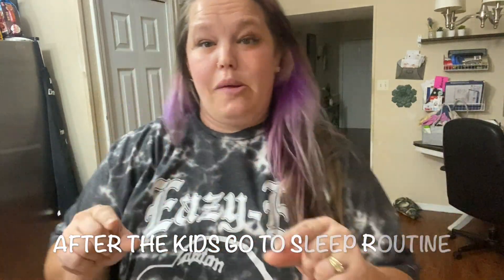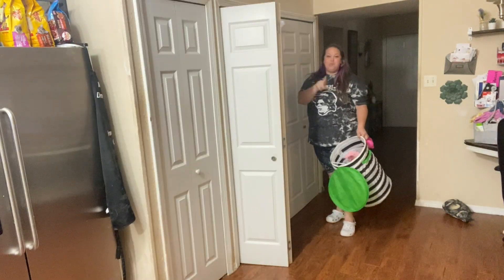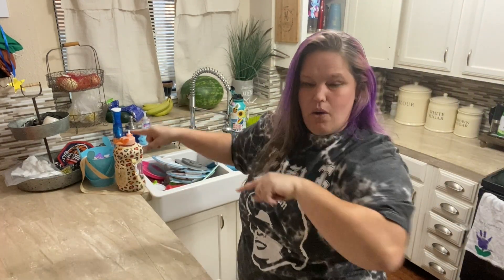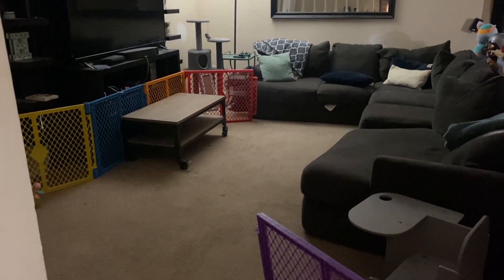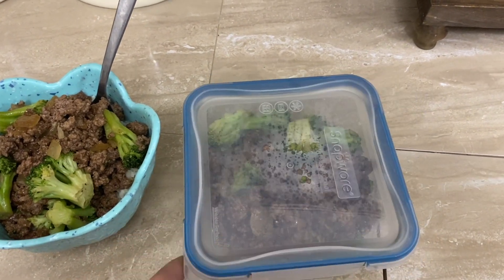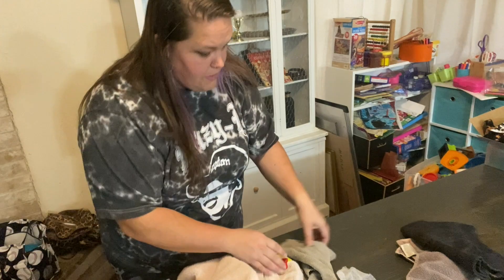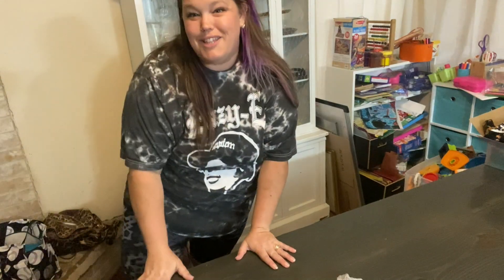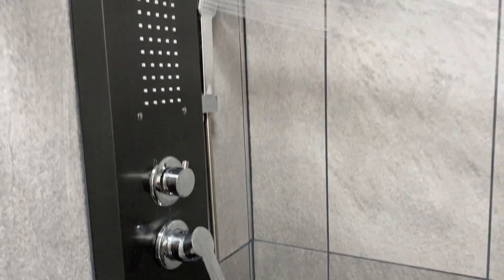AFTER THE KIDS GO TO BED NIGHTTIME ROUTINE - VIBE WITH ME - CLEAN THE HOUSE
AFTER THE KIDS GO TO BED NIGHT TIME ROUTINE - FOLLOW ME AROUND AS I CLEAN THE HOUSE AFTER THE KIDS GO DOWN.  DISHES, LAUNDRY, AND COOKING HUBBY AND I SOME DINNER.  HAD A BUSY DAY AND WAS ABLE TO CLEAN VIBIN' TO SOME MUSIC.  BUSY REST OF THE WEEK SO IT IS NICE TO START OUT CLEAN!

APRIL CHALLENGE IS COMPLETE... LET'S SEE IF WE CAN DO MAY TOO!

CHECK OUT THE SHIRTS AND OTHER GOODIES I SHOWED TODAY AT

USE CODE: THEMHOFFERS

SEE A PRODUCT YOU LIKE - ITS PROBABLY LINKED IN OUR STOREFRONT ON AMAZON - CLICK THE LINK BELOW TO CHECK IT OUT!

AMAZON LIVE -  @Them Hoffers

609 S GOLIAD ST.